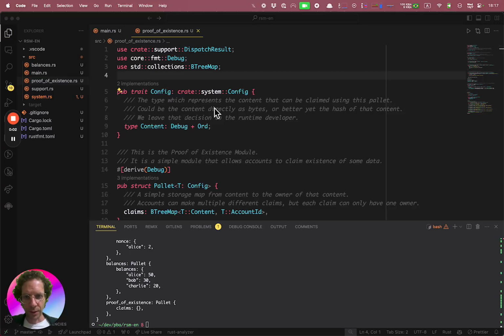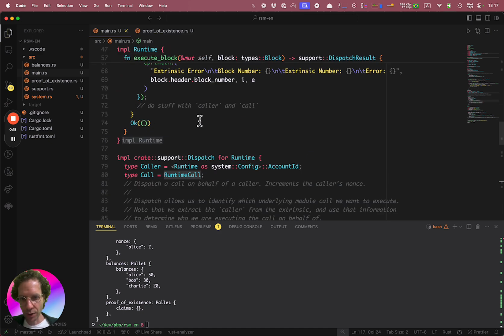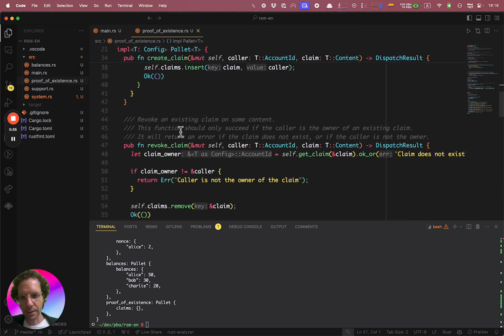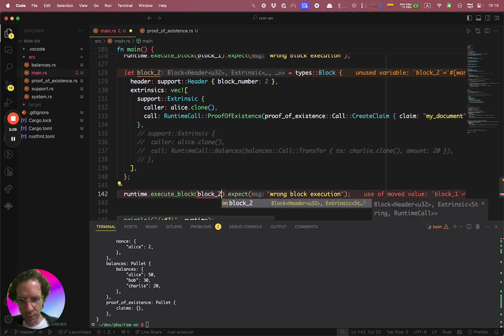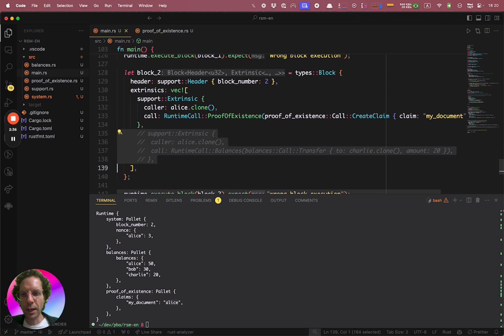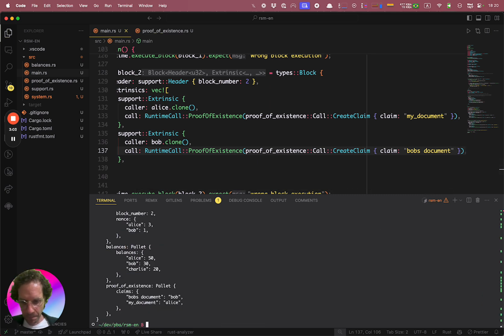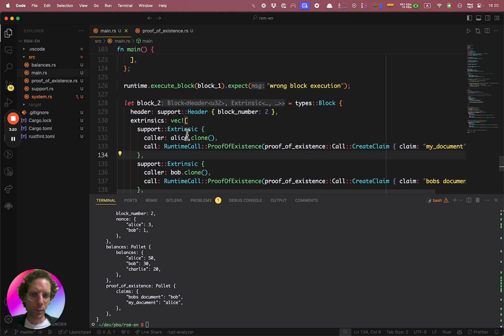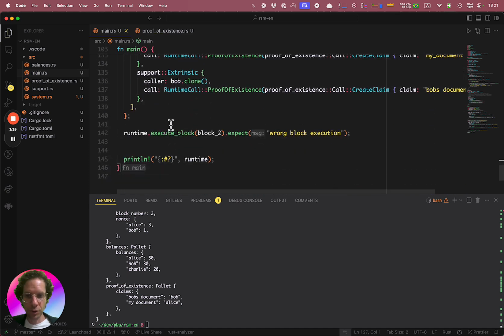Rust #5.5 - Proof of Existence Extrinsics in Blocks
In this lesson, we dive into using our newly integrated Proof of Existence pallet within our Rust blockchain runtime. We'll create and execute blocks to demonstrate how to create and revoke claims. By adding transactions to the blockchain, we illustrate the practical application of our pallet. Watch as we execute blocks where Alice and Bob claim documents, showcasing the state changes within the blockchain. This hands-on demonstration highlights the functionality of our Proof of Existence pallet, setting the stage for further optimizations and enhancements in future lessons.